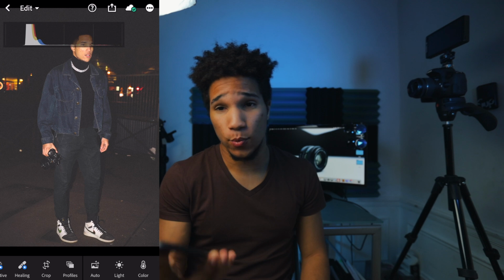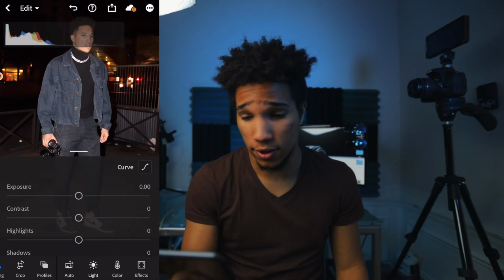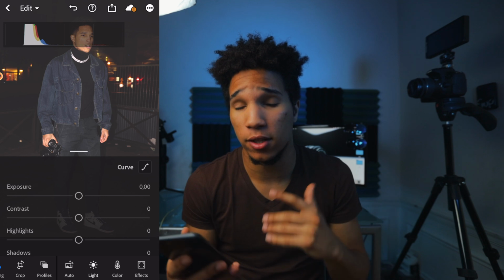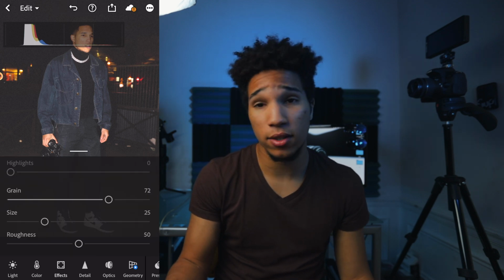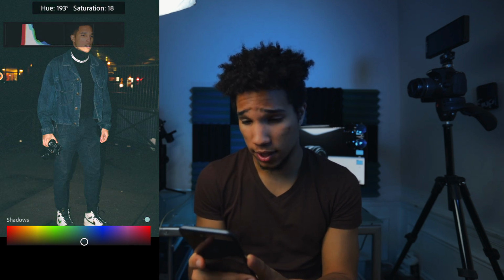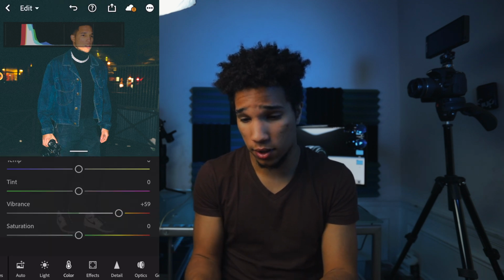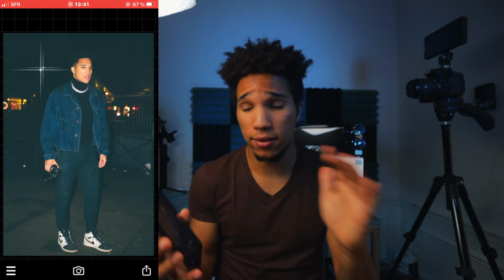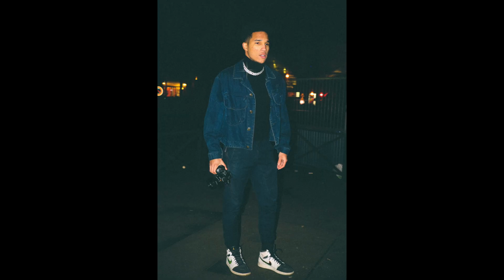How To Make Your Photos Vintage Looking - FREE PRESET